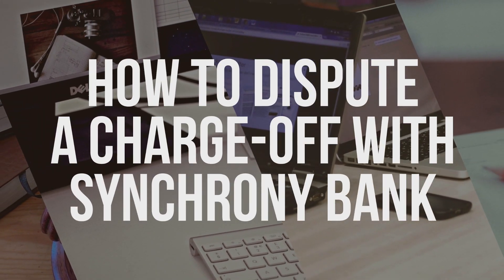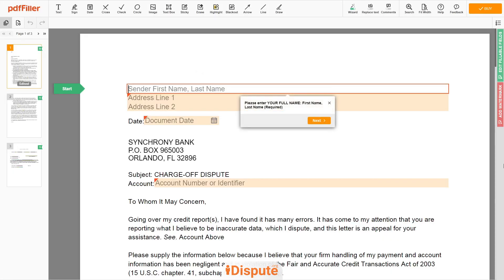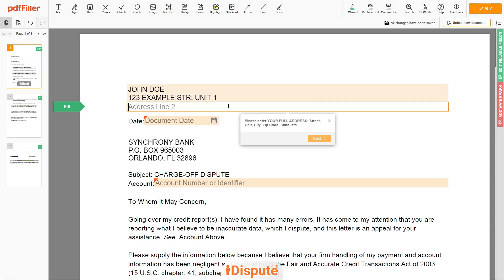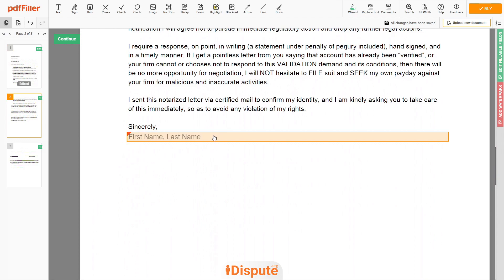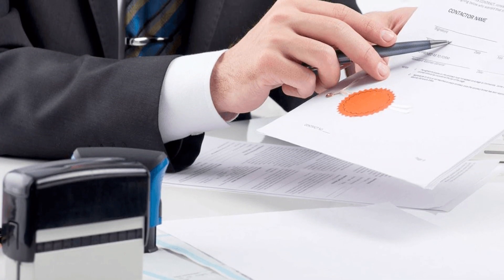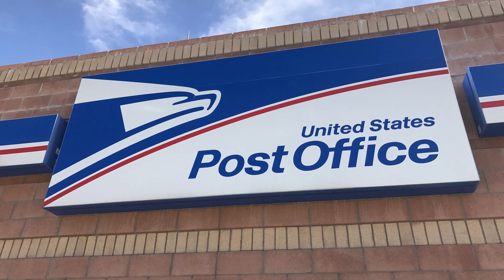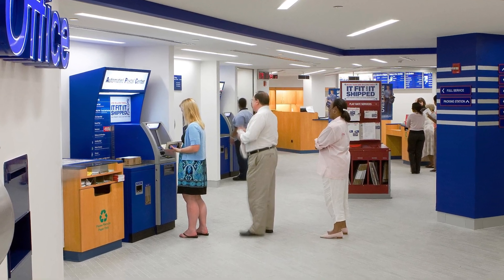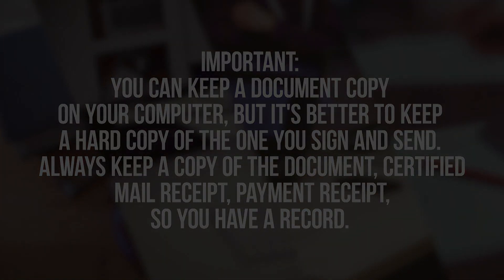Synchrony Bank - How to Dispute Charge Off Like Pro - iDispute - Online Document Creator and Editor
Hello!
In this video, we will talk about how to dispute Synchrony Bank charge off like a pro.

Not sure how to write a charge-off dispute letter? Choose this template to create the document, then send it to Synchrony Bank. 𝗦𝗧𝗔𝗥𝗧 𝗙𝗜𝗟𝗜𝗡𝗚 𝗗𝗢𝗖𝗨𝗠𝗘𝗡𝗧 𝗛𝗘𝗥𝗘